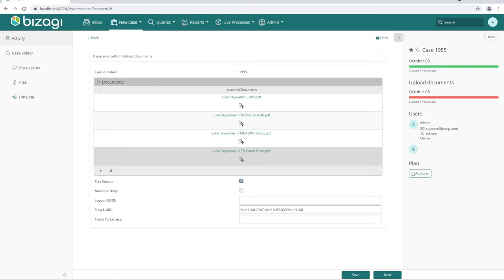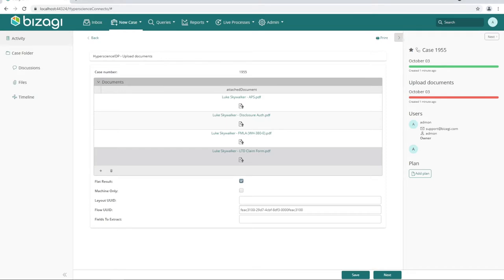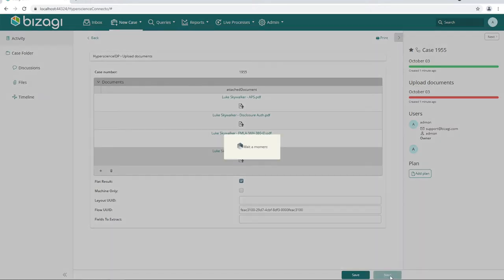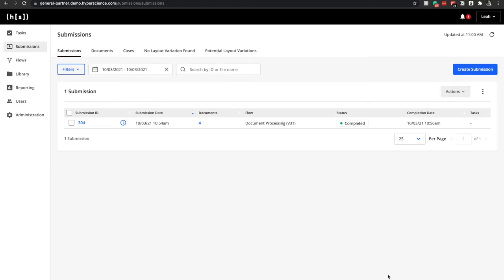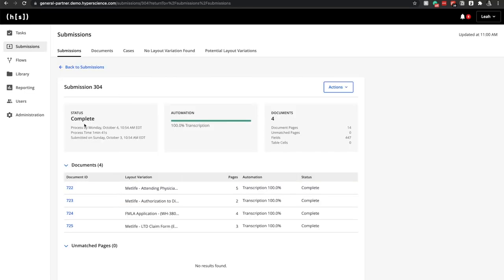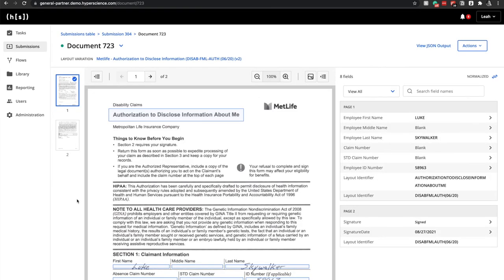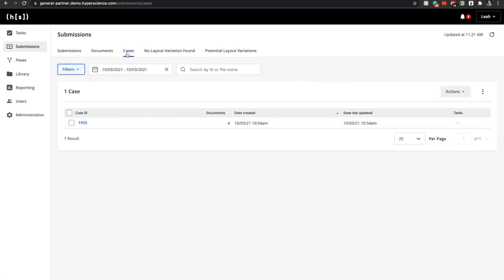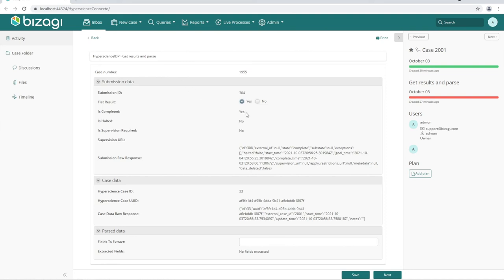Demo: How to Process Claims with Bizagi Integration | Hyperscience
Leading software and cloud companies integrate with Hyperscience to automate business processes from input to actionable data. See firsthand how Hyperscience integrates with Bizagi, a low-code process automation platform provider. This demo shows the simple steps to successfully processing a claim by leveraging the Hyperscience and Bizagi integration.

By eliminating the error-prone manual handling of documents and data entry with Hyperscience, Bizagi customers can forge enterprise-wide digital transformation with the powerful combination of artificial intelligence, digital process automation, and integrations with RPA platforms.